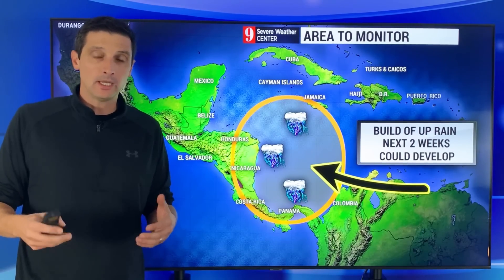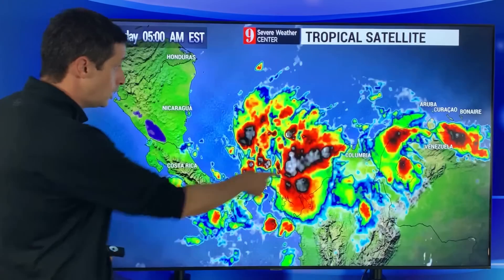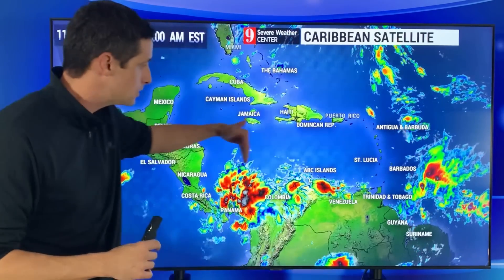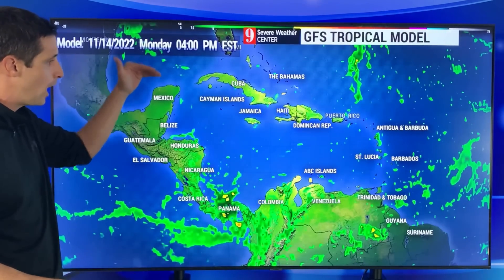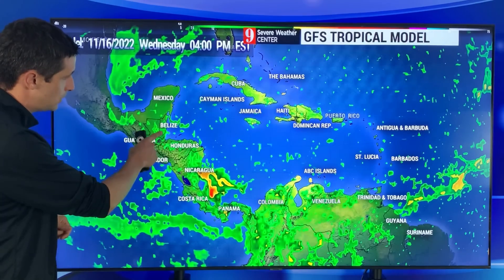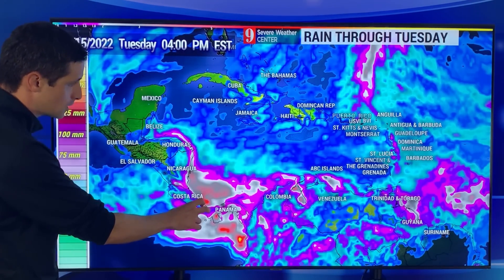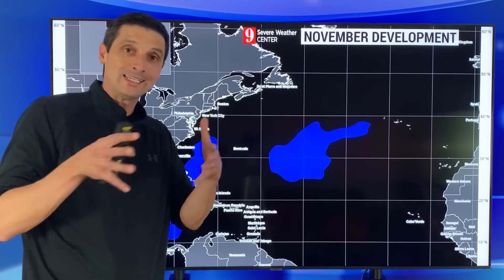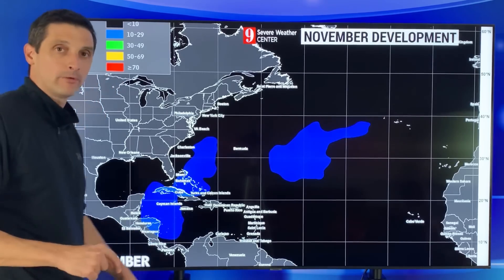The Next Area to Watch for Tropical Development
The next area to watch for tropical development is the Western Caribbean, south of Jamaica, near Belize, and down through Costa Rica. Over the next two weeks, it would not be surprising to see a tropical depression or tropical storm develop in this location.

Another area of rain will get close to the Caribbean, near Barbadoes, St. Lucia, and Trinidad and Tobago. It will stay active for Aruba, Curaçao, and Bonaire.

Thank you for being part of this weather community! - Brian